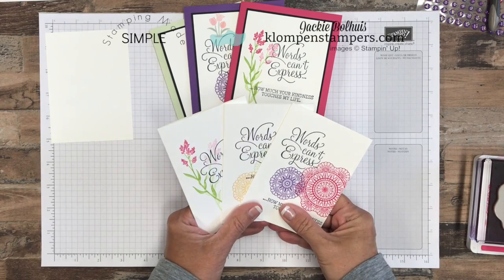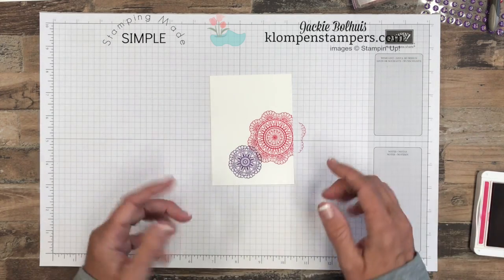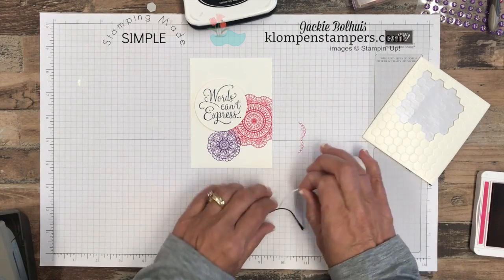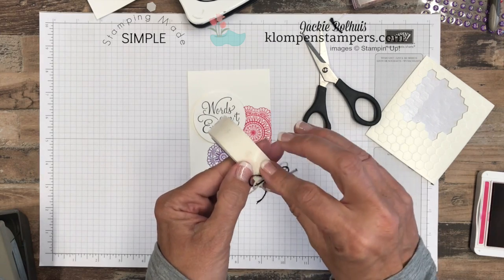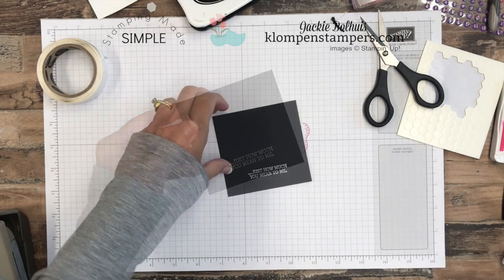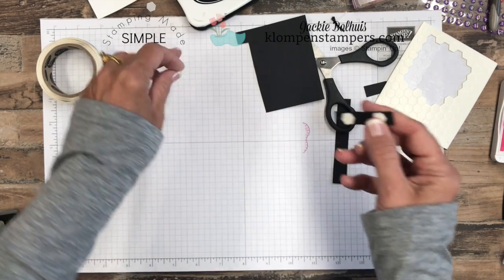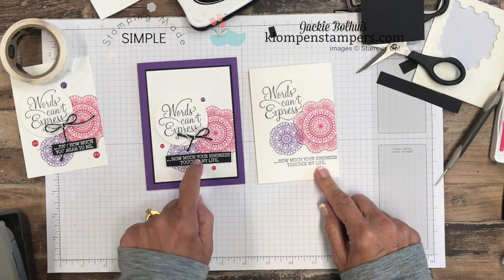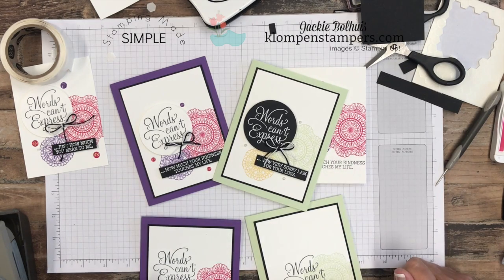Simple Stamping Stepped Up Greeting Cards You'll Love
On Monday I told you about my 3 part series I was doing using the Dear Doily stamp set.  Well, today is Simple Stamping stepped up greeting cards you'll love with Dear Doily part 2.  We are going to use the same stamps, the same colors and card stocks, but are adding just a little bit to "step it up."  These greeting cards are NOT any harder, they just use a few more card making supplies and might take just a teeny bit more time!

If you'd like to make these simple stamping stepped up greeting cards and need to purchase any of the supplies you can To view additional photos and full details of todays cards you can and look for the March 20, 2019 post.